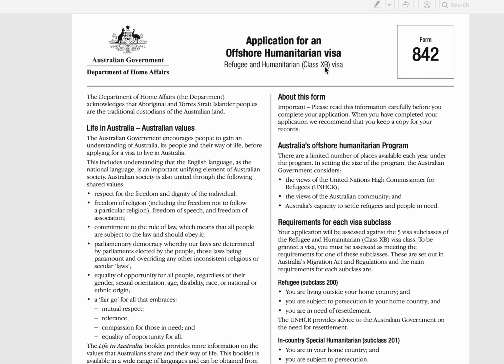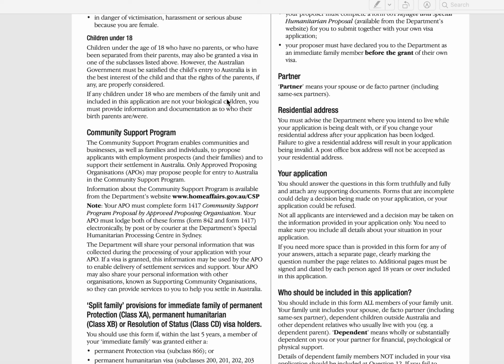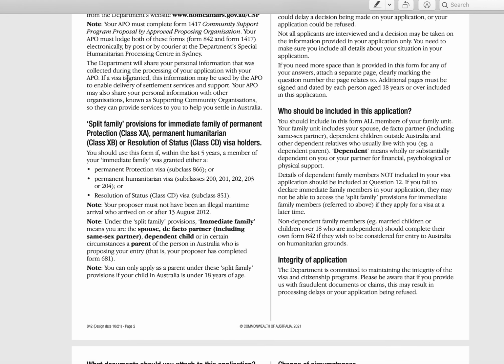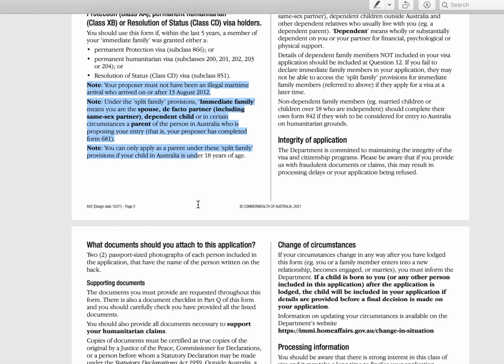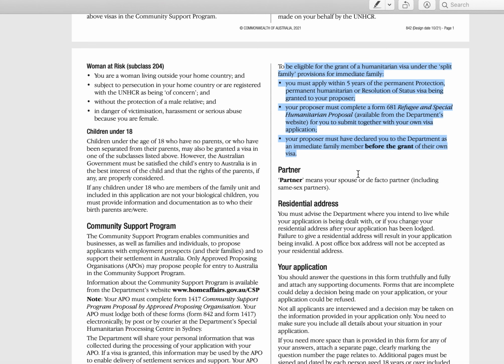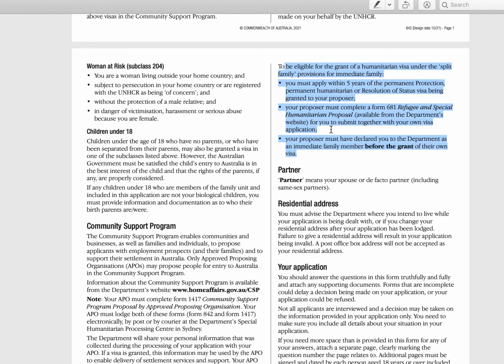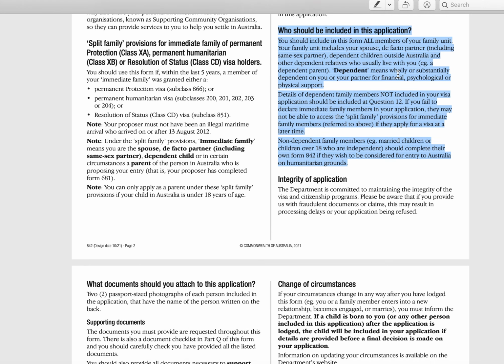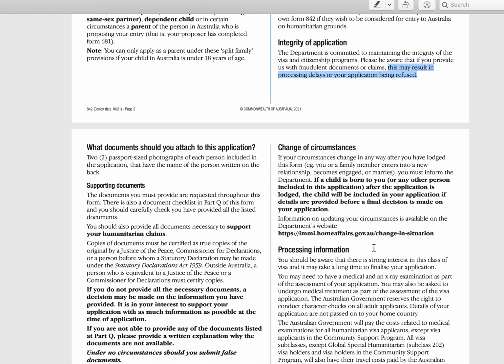page 2 of 4 Australian Humanitarian visa application Reading details form 842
Australia နိုင်ငံရဲ့Refugee program Subclass 4 ခု အရ form 842 ကိုဖြည့်တဲ့အခါ ဒီ instruction page 1 to 4 ကို သေချာဖတ်ထားမှသား ဘယ်လို ဖြည့်ရမယ် ဘာတွေလိုမယ် Sponsor ဖက်ကဘာတွေလုပ်နိုင်မယ်ဆိုတာသိနိုင်မှာမို့ စိတ်ဝင်စားရင် ကြည့်ပါ
ကျွန်မ က စာဖတ်ရင် အသံထွက်ဖတ်မှ အားရတော့ တခါတည်း ဖတ်ရင်း နဲ့ Screen Recording လေး သွင်းပေးထားတာပါ
English လို ဖတ်တတ်ပေမယ့် မျက်စိအားနည်း တဲ့သူတွေ အတွက်တော့ စာဖတ်ပြနေသလိုပေါ့
English လိုနားမလည်တဲ့သူတွေ အတွက်ကတော့ (Subtitle) မြန်မာစာတမ်းထိုးကြည့်နိုင်ရန် CC ကိုနှိပ်ကြည့်ပါရှင့်

ကျွန်မက အခု US မှာဆိုတော့အချိန်ပြောင်းပြန်ဖြစ်နေလို့ သိချင်တာလေး ဒီမှာမေးသမျှတော့ အချိန်ရတိုင်းဖြေပေးပါတယ်ရှင့် immigration lawyer မဟုတ်ပါဘူး ရှင့်။ အသိတွေ အတွက် စုံစမ်းပေးရင် သိသလောက်လေးပြန်ဝေမျှတာပါ

အောင်မြင်ကြပါစေ

Comment your questions here on YouTube. Your Question will be answered in 2 days.
မေးခွန်းရှိရင် ယခု YouTube Channel မှာပဲ မေးခဲ့ပါ ၂ရက်အတွင်းဖြေပေးထားပါမယ်

Check out these playlists to reveal the treasure of your American Dream and the American Lifestyle!